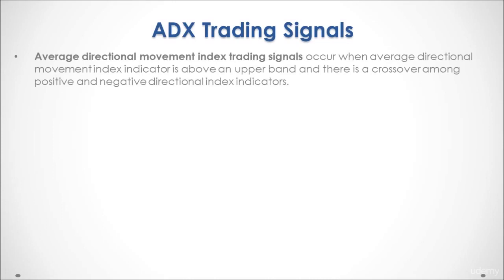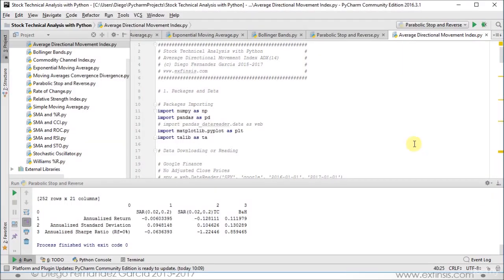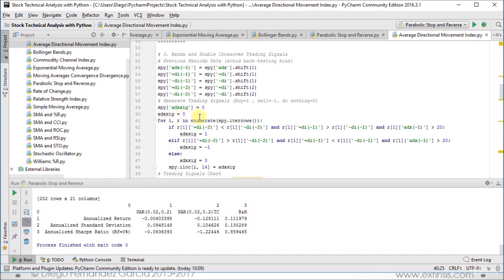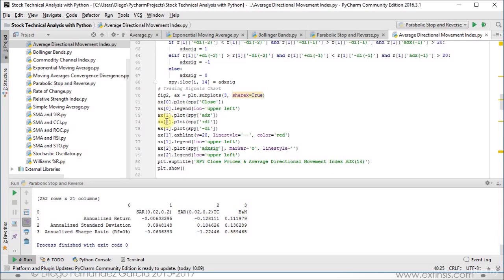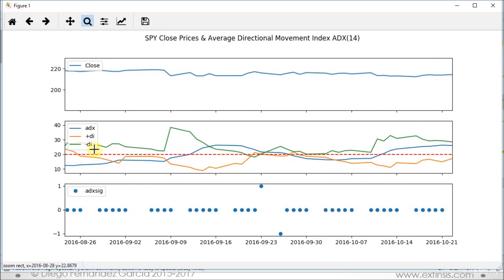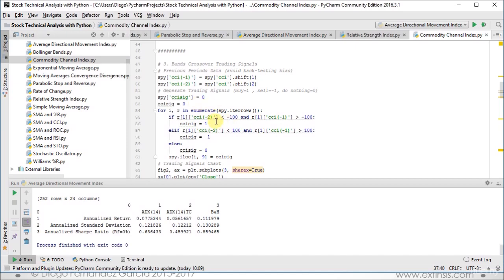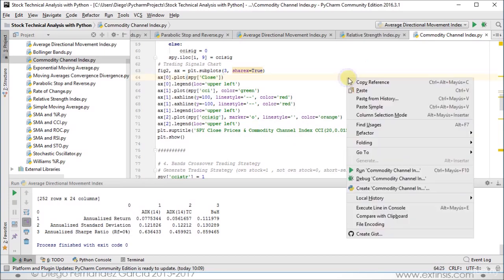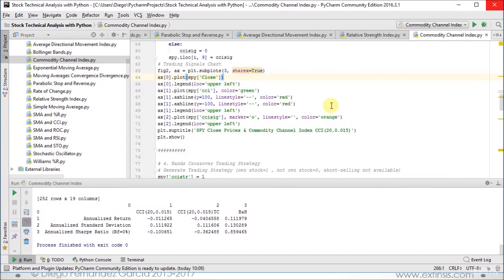#17# Stock Technical Analysis with Python (Single Indicator Trading Signals 3 ADX and CCI)